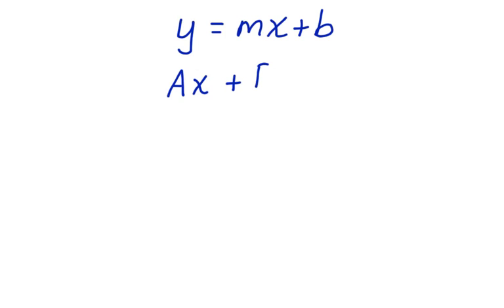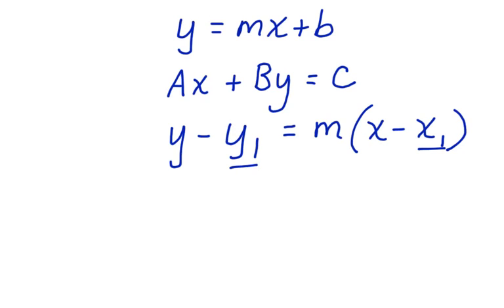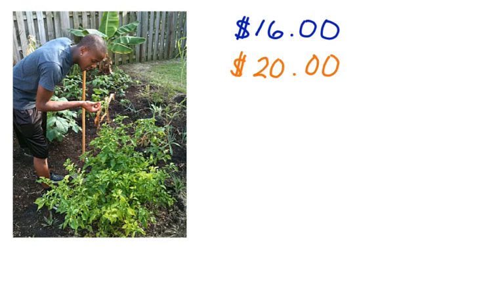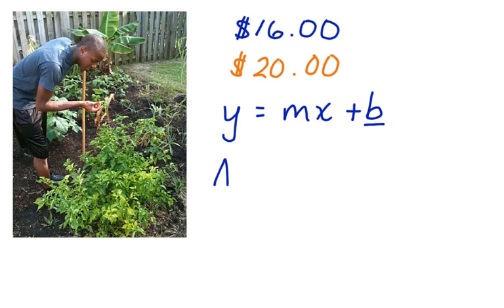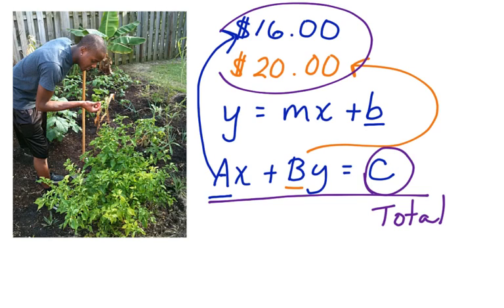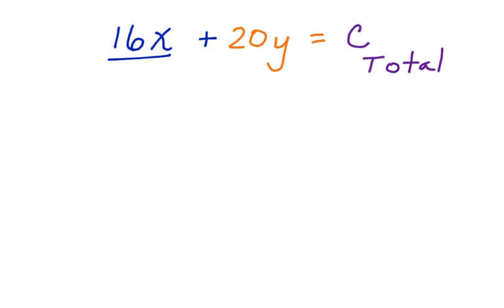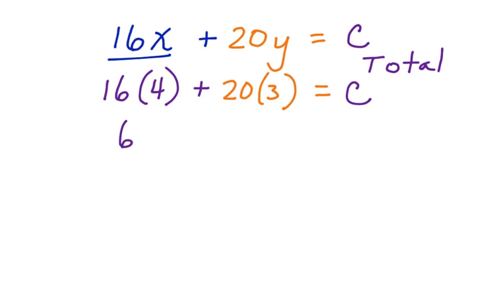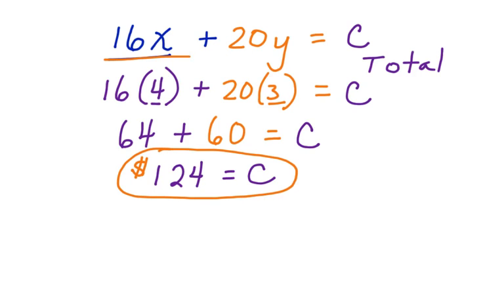Linear Models Story Problems